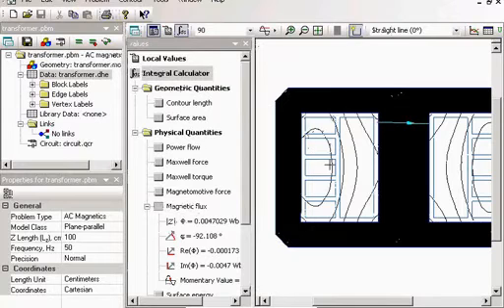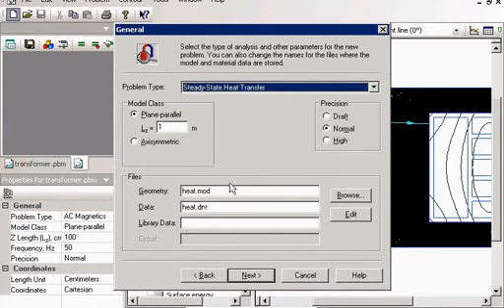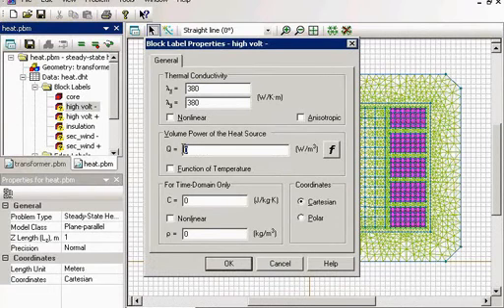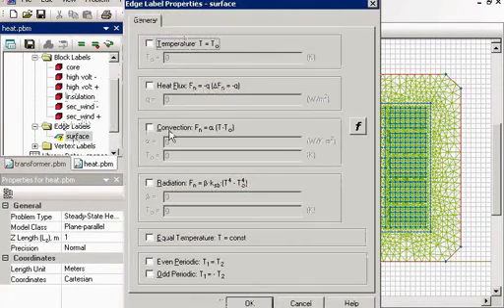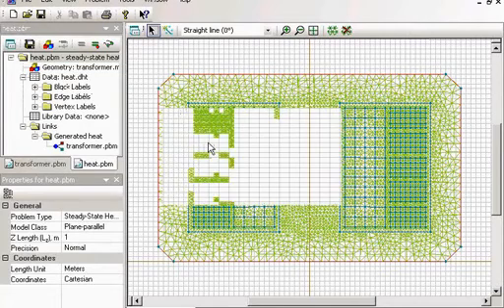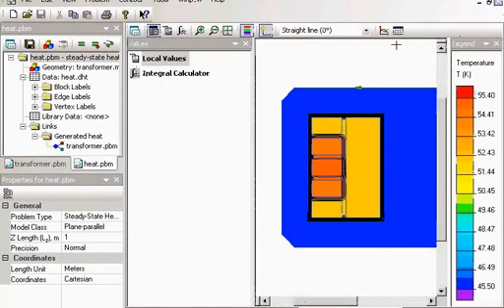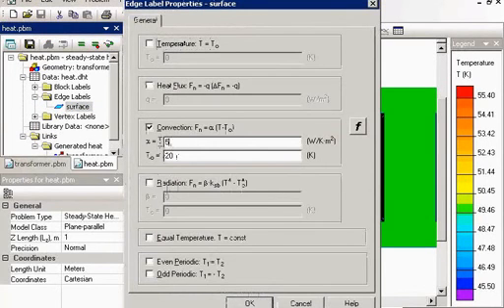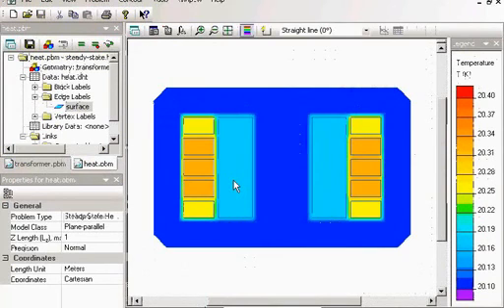QuickField Electric Machines Design Part 4/9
QuickField Analysis for Electric machines design, a free webinar which took place on March 31, 2010. Electrical machine design and analysis is important part of QuickField applications. Many industrial companies rely on QuickField in designing of electric motors, generators, transformers, and other similar devices. Leading universities use QuickField as a teaching tool for educating electric machine designers. Electrical machine design and analysis requires mostly electromagnetic simulations. However, in more detailed studies multiphysical simulations with combined thermal and structural analysis are often required. During this webinar you will see how to effectively apply various types of QuickField simulations for electrical machines.

Part 4/9. Heat transfer problem. Temperature distribution in transformer. Properties: thermal conductivity, power losses (to be taken from magnetic problem), convection (case of air cooled transformer). Coupling the problems to analyze complex physical phenomena. Changing design -- seeing results (oil cooled transformer).